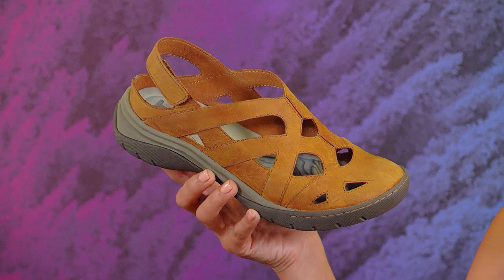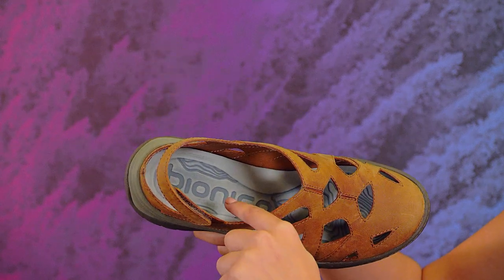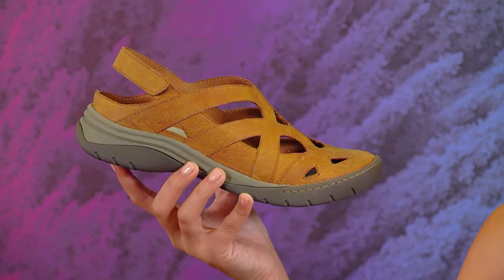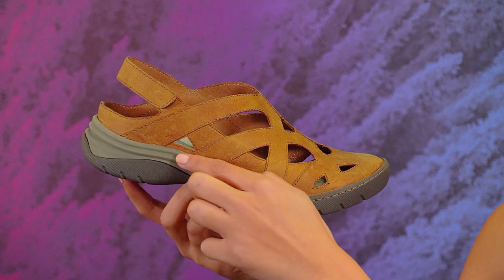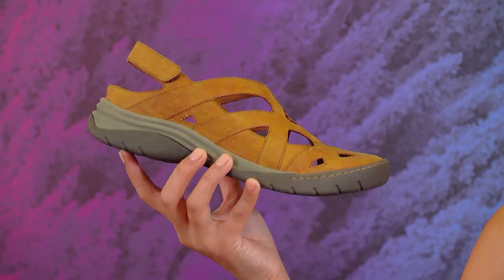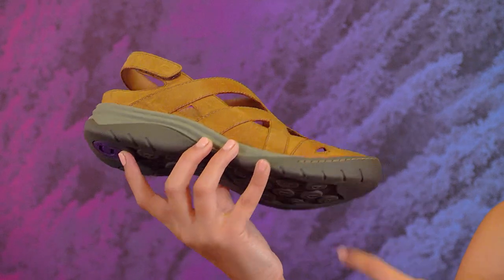Bionica Shoes - the MACLEAN 2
The next generation of our beloved Maclean active fashion slingback, with a new and improved shock-absorbing midsole and a grippy rubber outsole. Its water-friendly footbed lining cushions your foot without absorbing water, so it’s quick to dry – the must-have gear for all your season-to-season adventures.